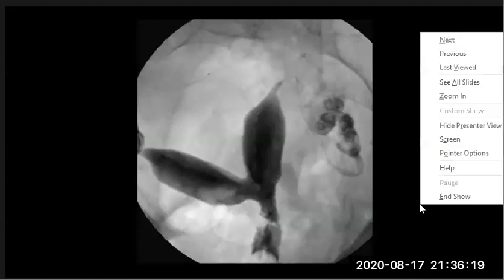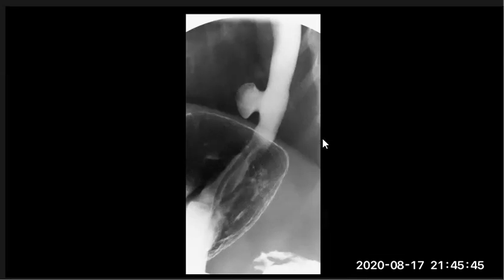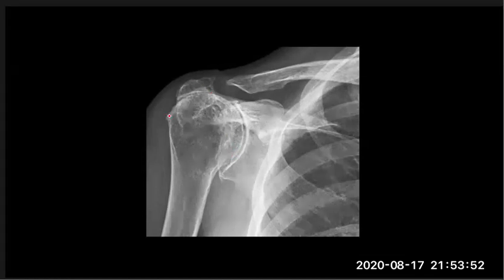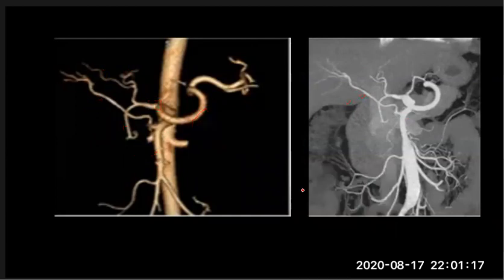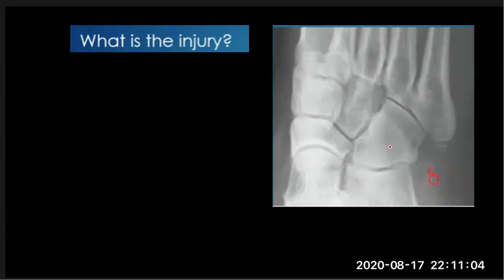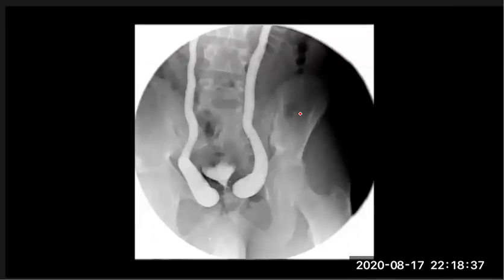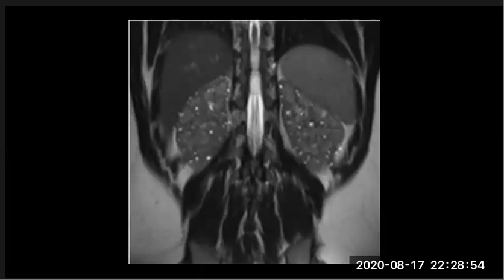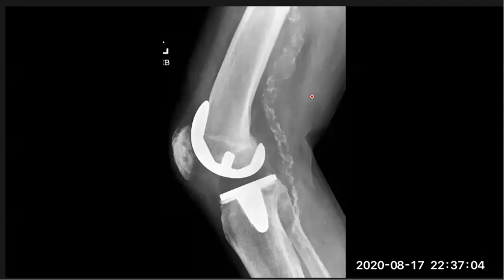026 Remote E-Radiology Learning - Case Discussion 017 Jordanian Radiologic Society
This is about 64 min case discussion with radiology residents in collaboration with Jordanian Radiologic Society

we discussed mixed cases